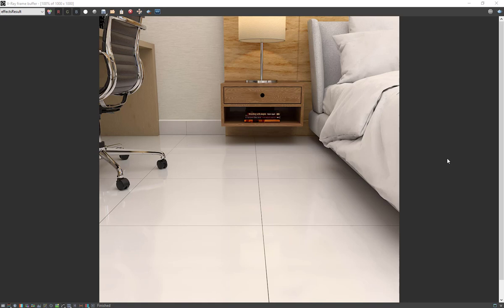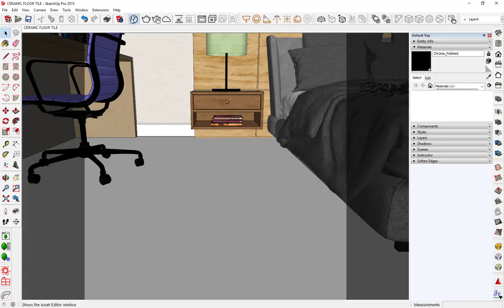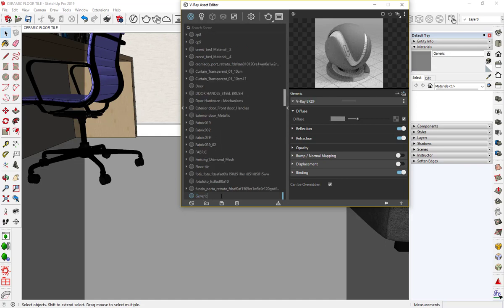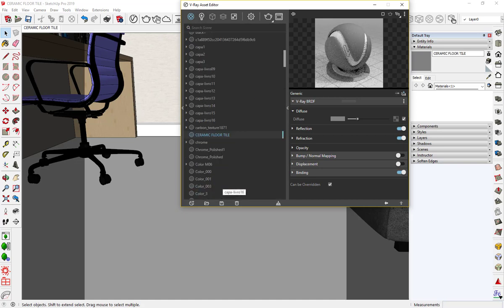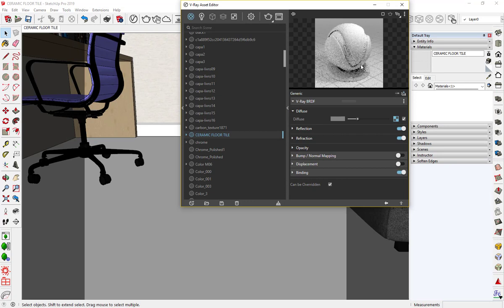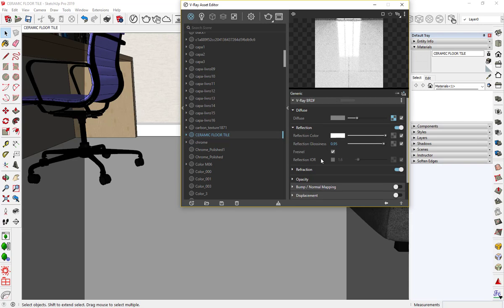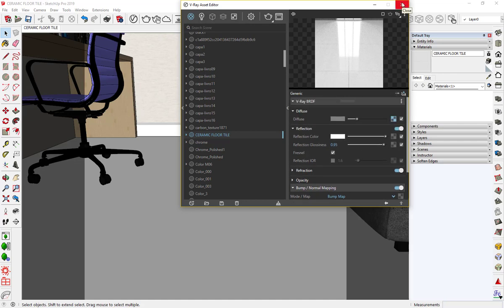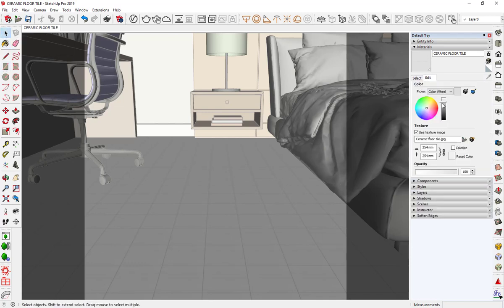CERAMIC FLOOR TILE MATERIAL IN V-RAY NEXT FOR SKETCHUP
In this video, I am going to show you how to create ceramic floor tile material in V-Ray Next for SketchUp.